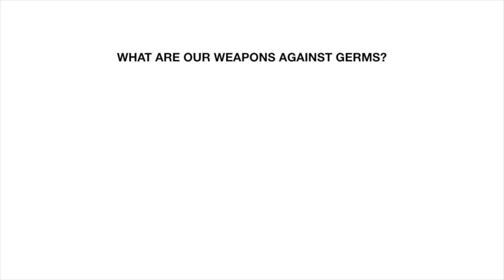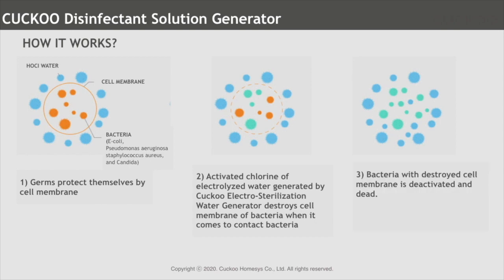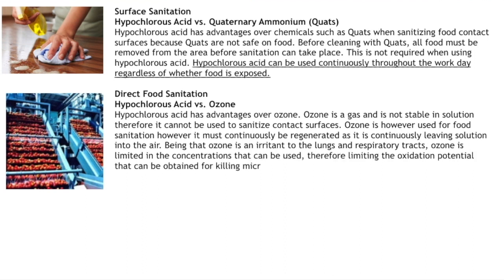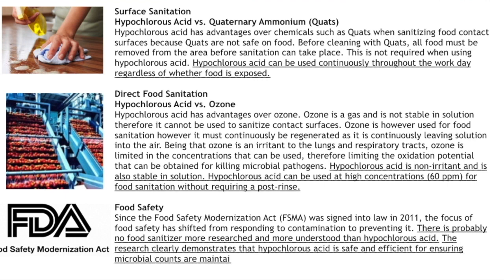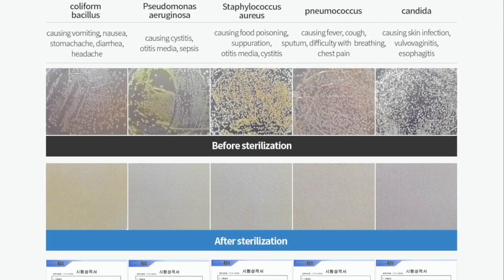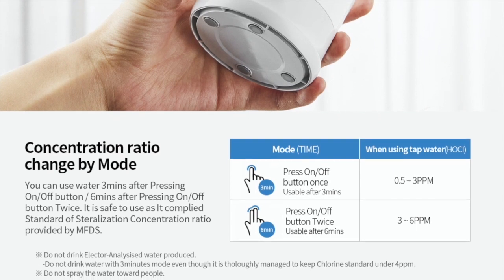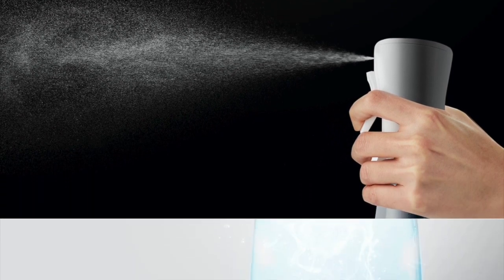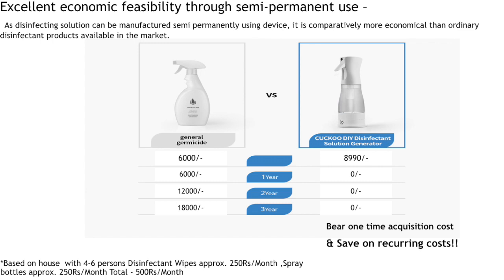6 Things to know before buying Disinfectant & Cuckoo's New product - DIY DSG product info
6 THINGS
TO KEEP IN MIND BEFORE
YOU BUY ANY
DISINFECTANT
1) It should be non-corrosive, inexpensive and effective.
2) It should be broad spectrum and should not cause deterioration of the object to which is applied.
3) It should not be harmful to human beings and animals.
4) It should have a deodorisation effect.
5) It must be soluble in water and safe for regular use.
6) It should not cause any kind of pollution when disposed of in environment.

Key Points – Cuckoo Do It Yourself(DIY)  Disinfectant Solution Generator (DSG)
1) Harmless, Eco-Friendly Water
2) 99% of sterilization & deodorization
3) Eliminating Residual Pesticide
4) Easy to charge with USB anywhere
5) Comfortable & wireless use
6) Sterilization & Deodorization within 3 mins 1 touch
7) Easy to use with semi-auto spray
8) Blue Red LED indicator
9) Comfortable with PET bottles
10) Washable parts separately

For sales and product enquiry